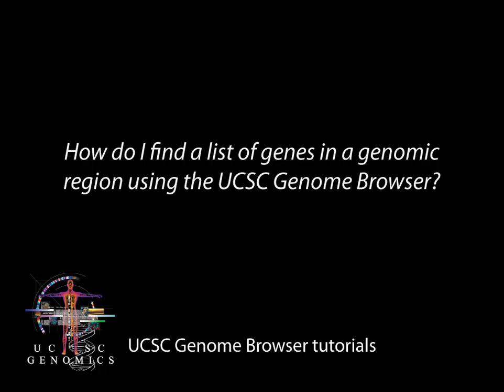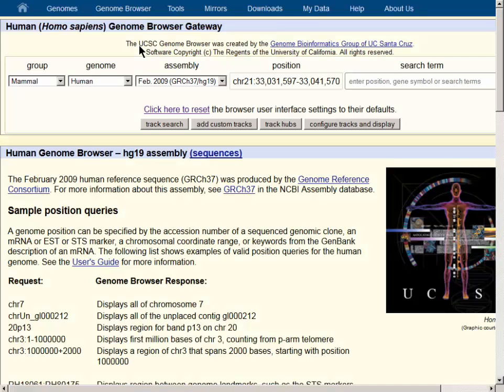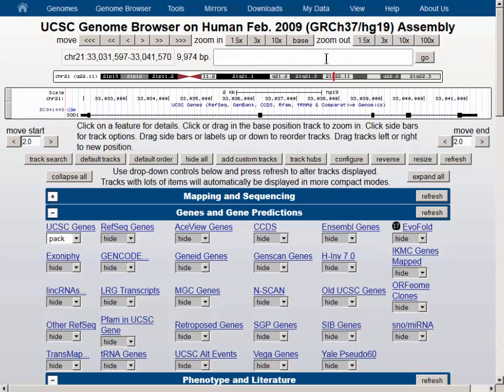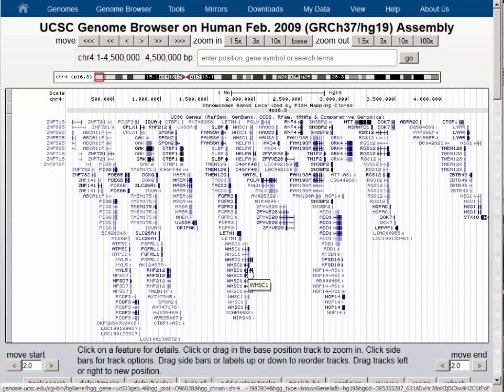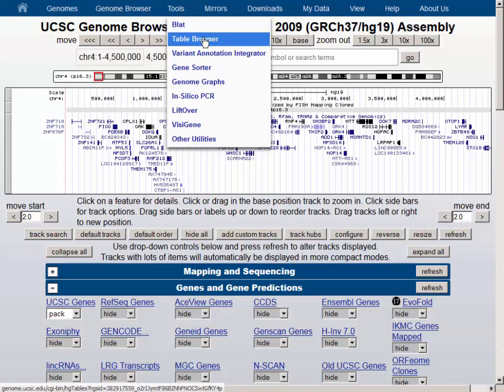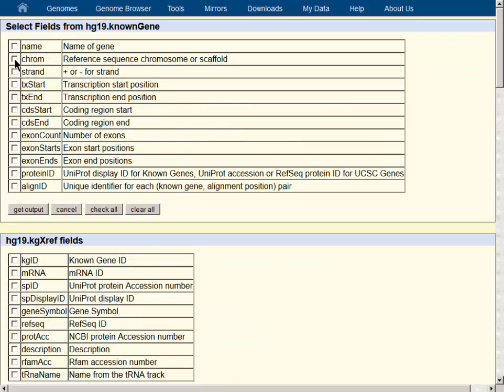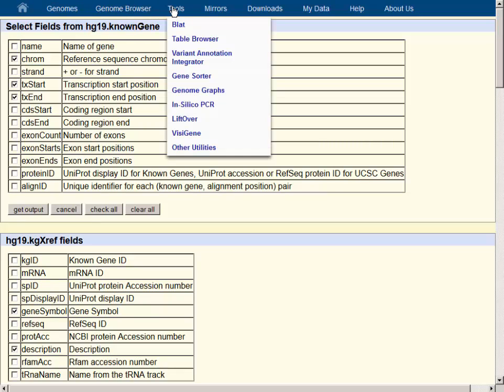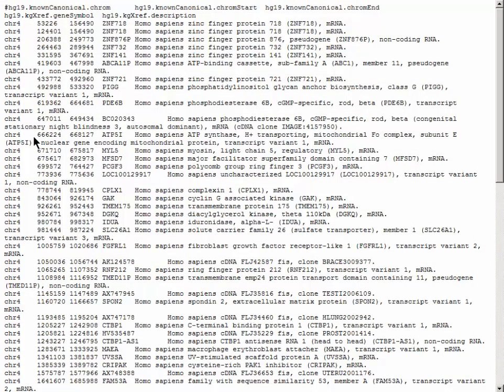How do I find a list of genes in a genomic region using the UCSC Genome Browser?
This tutorial shows how to use the UCSC genome browser to find a list of genes in a given genomic region.

0:54 - Set up the Genome Browser display to see the genes in your region.
1:31 - Zoom to a cytoband.
1:54 - Display only one isoform per gene.
2:20 - Use the Table Browser to get the list of genes in your region.
3:40 - Use knownCanonical table in the Table Browser to list only one isoform per gene.